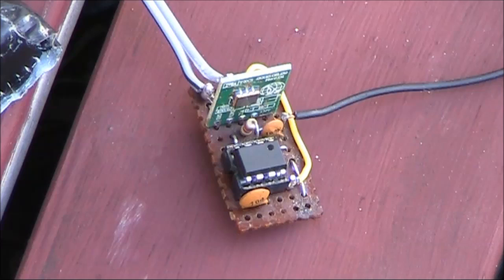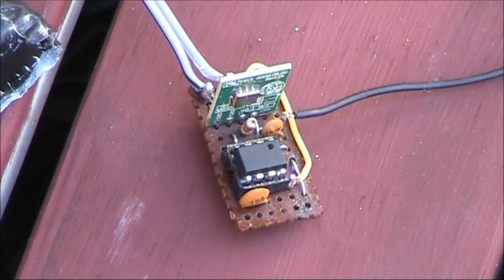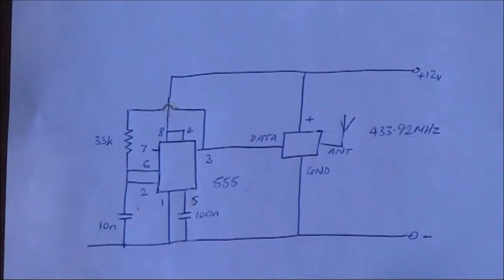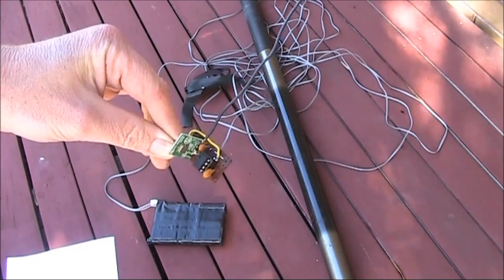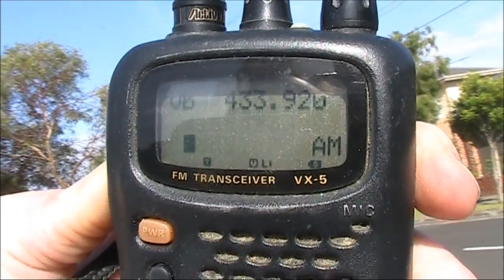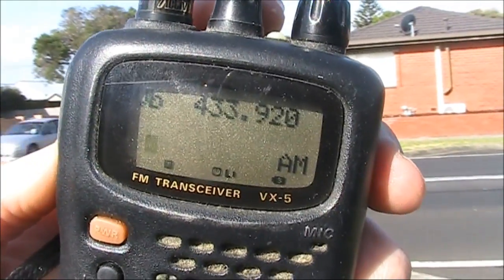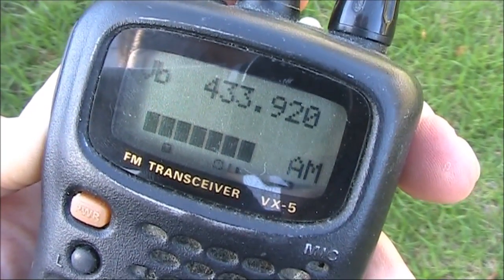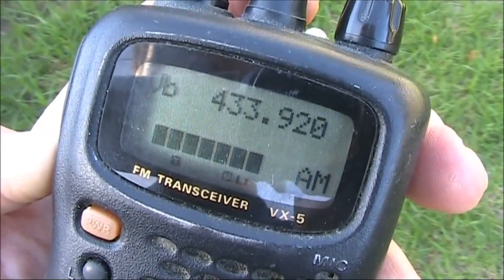Experiments with low power UHF data transmitter modules: Part 3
Connecting a 555 timer (acting as an audio oscillator) to a UHF transmitter module is an easy way to energise it for testing. It also makes the transmitter suitable for a wide range of remote monitoring and security applications.